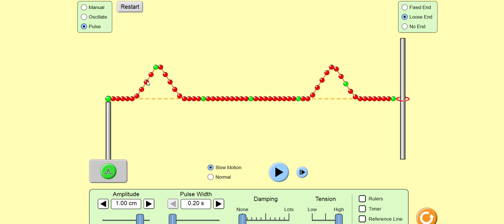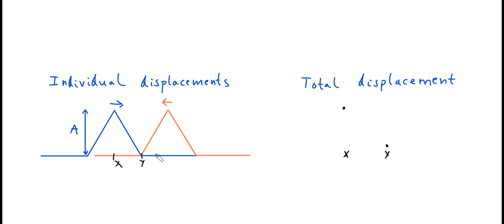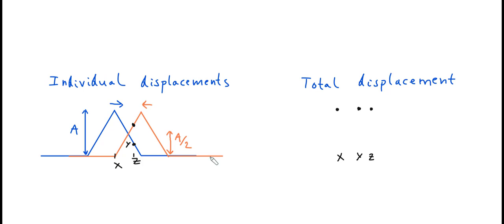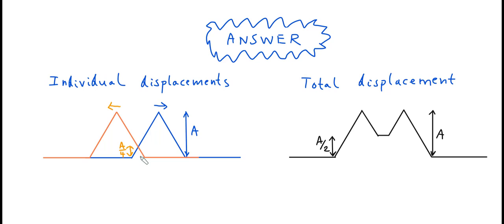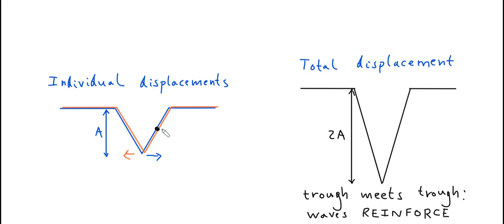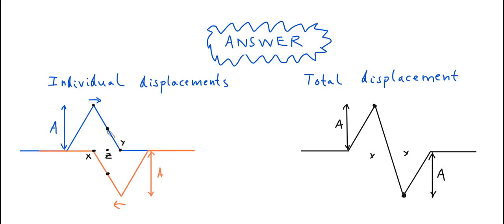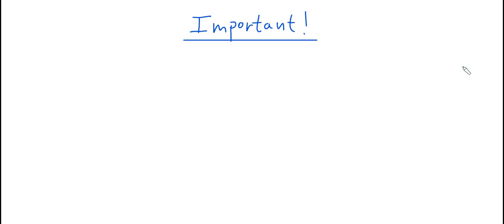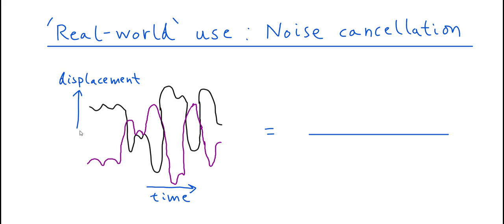Principle of Superposition | A-level Physics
We discuss the principle of superposition, a fundamental concept in the topic of waves in A-level physics. You get to try questions at various points in the video to test your understanding. At the end, we go through a nice 'real world' application of these ideas - noise cancelling headphones.